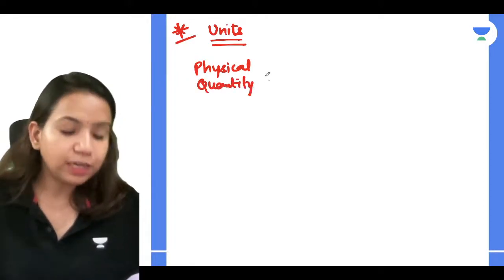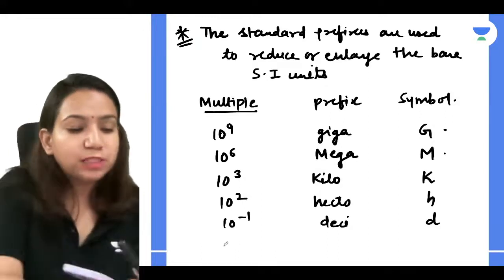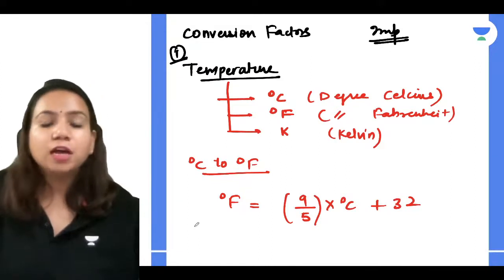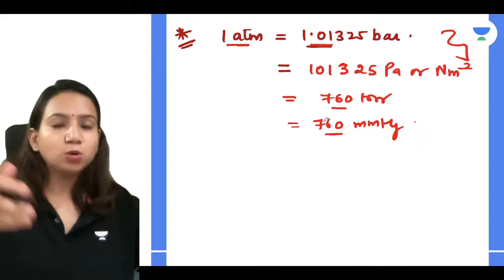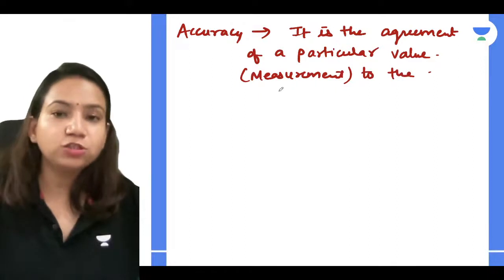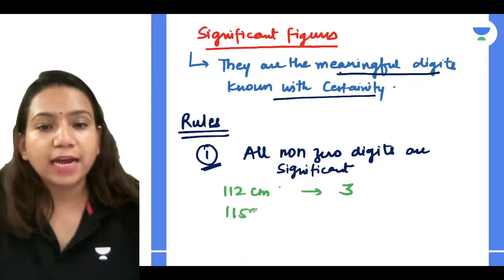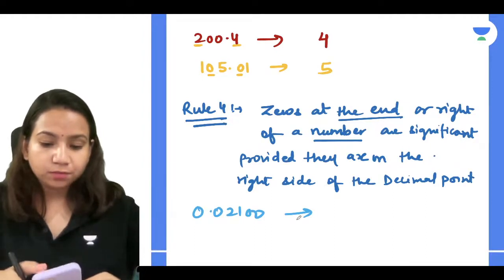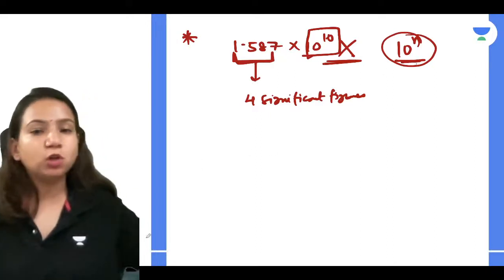Some Basic Concepts of Chemistry | L 2 | ISC Class 11 Chemistry | Term 1 | Manisha Rani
In this session, Educator Manisha Rani will be discussing Some Basic Concepts of Chemistry from ISC Class 11 Chemistry for ISC Term 1 exam.

You can enroll to Unacademy Subscription and get the following benefits:
1. Learn from your favourite teacher
2. Dedicated DOUBT sessions
3. One Subscription, Unlimited Access to Live Online Classes and Videos
4. Real-time interaction with best-in-class teachers
5. You can ask doubts in live online classes
6. Limited students in each Class
7. Download the videos & watch them offline